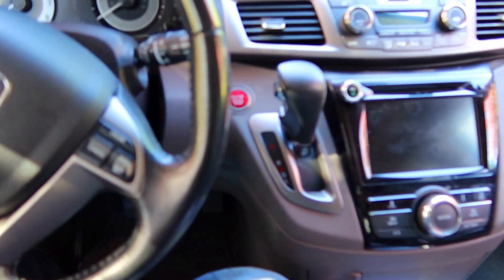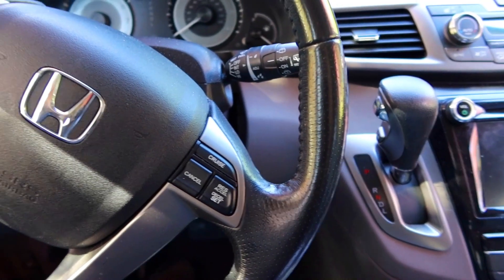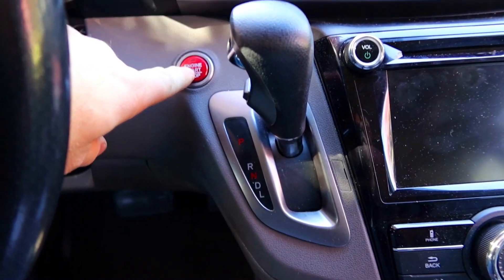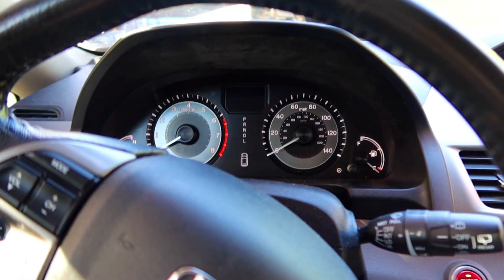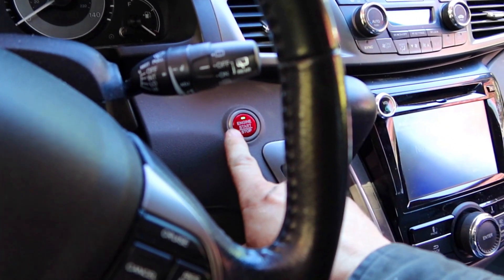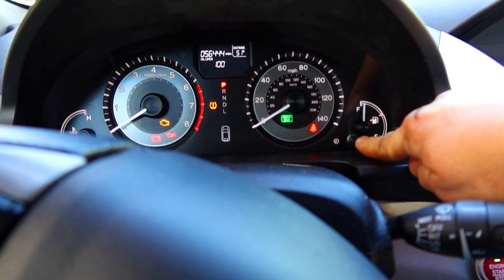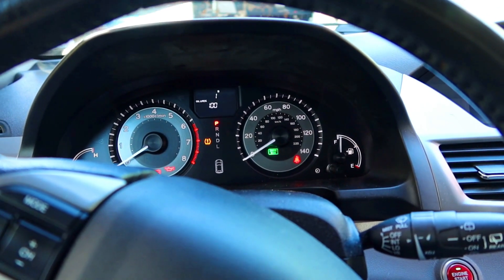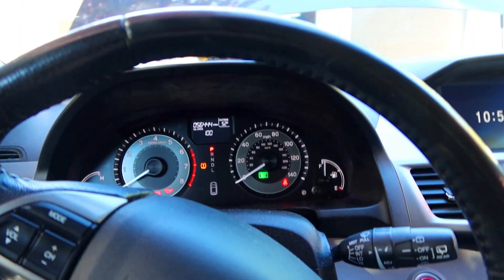2016 Honda Odyssey Reset Oil/ Service Light (Maintenance Minder)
After scouring YouTube just to be let down because every video said the same thing put in the key to the ignition and blah blah blah...well my Honda Odyssey does not have a key its a push start so none of the videos helped me. So I took it upon myself to figure it out how to reset the oil  maintenance minder light and return the oil life back to 100 %